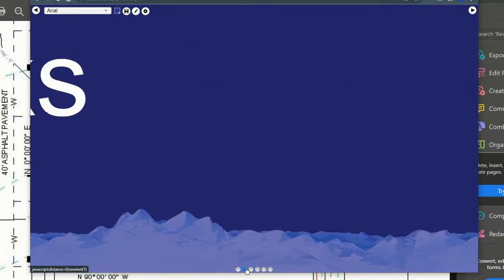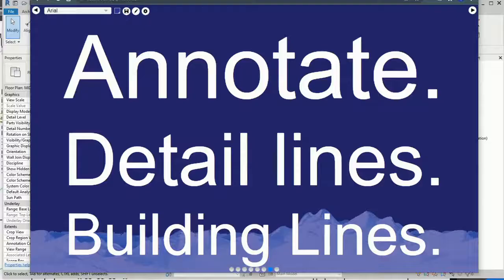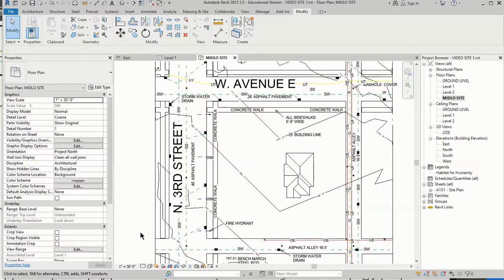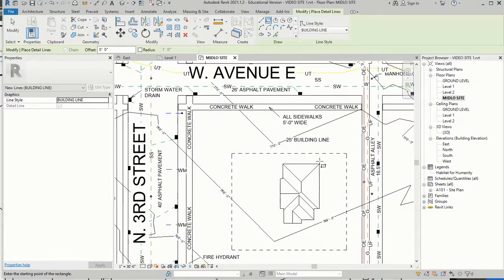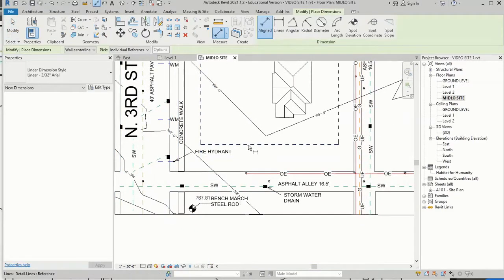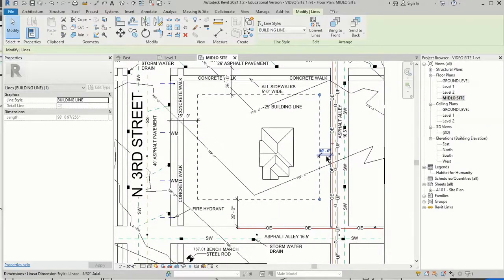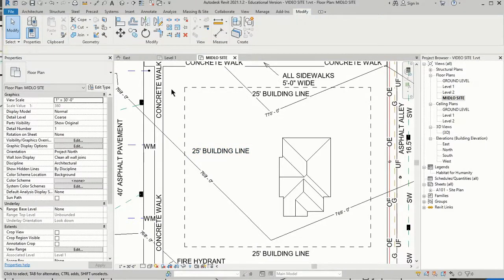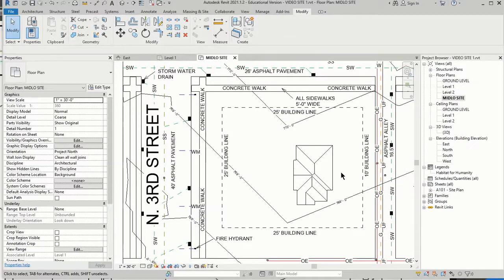CIVIL-RESDESIGN: REVIT Setback & Adding Building Lines - SITE